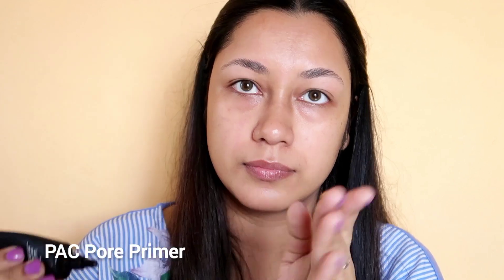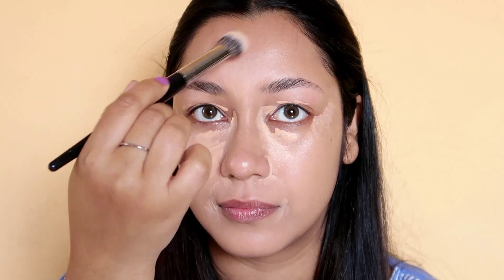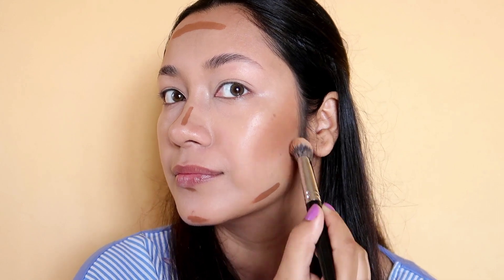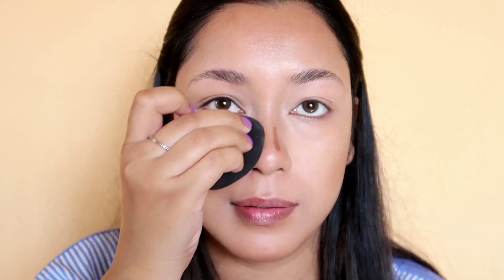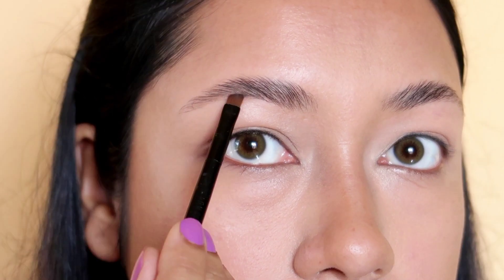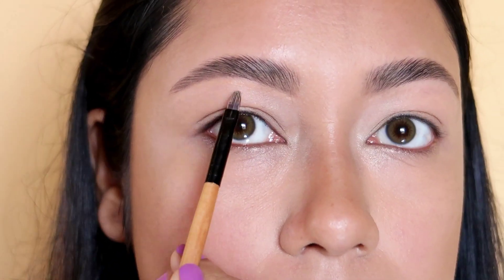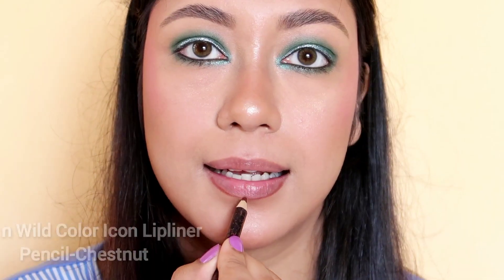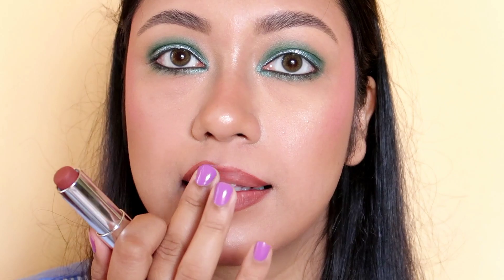Makeup For a Wedding Reception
Hey there assamese beauties, this is another wedding guest makeup look for you guys. I wore a light green dye toss mekhela chador and did my makeup matching my dress.

✴️✴️✴️✴️Products Used ✴️✴️✴️✴️

🔸Toner-
Kama Ayurveda Mini Pure Rose Water
🔸Moisturiser-
SUGAR POP Vitamin C & Tea Tree Moisturizer
🔸Primer-
PAC Pore Primer
🔸Foundation-
Daily Life Forever52 Ultra Definition Liquid Foundation- Pecan
🔸 Eyebrow soap-
Swiss Beauty Eyebrow Styling Gel
🔸Concealer-
L.A. Girl Pro Conceal HD - Creamy Beige
🔸 Cream Contour-
e.l.f. Cosmetics 16HR Camo Concealer - Rich Chocolate
🔸Setting Powder-
Lakme 9 To 5 Flawless Matte Complexion Compact - Melon
🔸 Eyebrows-
PAC SuperBrowww Cream - 02 Cedar Creme
🔸Eyeshadow-
Revolution Relove Colour Play Eyeshadow Palette- Express
🔸Kajal-
Maybelline New York The Colossal Kajal 24Hour Smudge Proof- Deep Black
🔸Eyeliner-
Swiss Beauty Metallic Eyeliner-2
🔸Mascara-
Maybelline New York Lash Sensational Waterproof Mascara Black
🔸Bronzer-
Rimmel London Natural Bronzer - Sunbronze
🔸Blusher-
MARS Flush of Love- 1
🔸Highlighter-
SUGAR Contour De Force Mini Highlighter- Champagne Champion
🔸Lip Liner-
Wet n Wild Color Icon Lipliner Pencil-Chestnut
🔸 Lip Color-
Maybelline New York Color Sensational Powder Matte Lipstick - Toasted Brown
 🔸Settings Spray-
NYX Professional Makeup Longlasting Settings Spray- Matte Finish